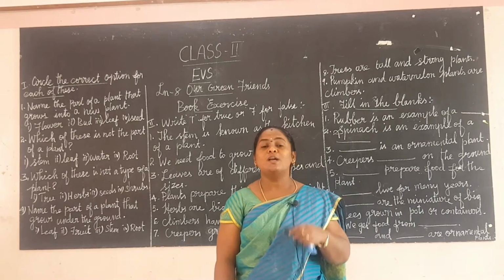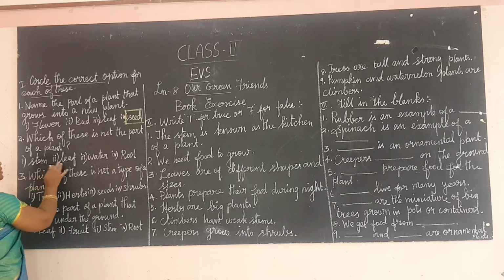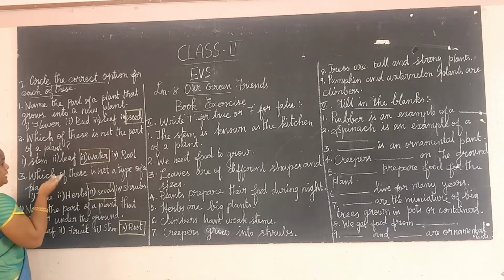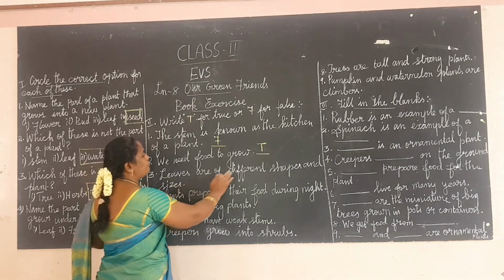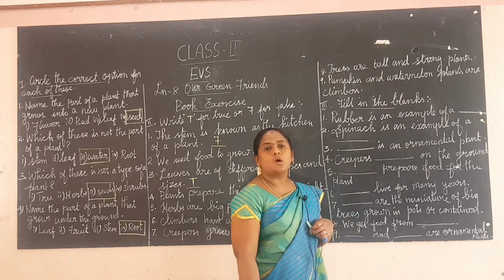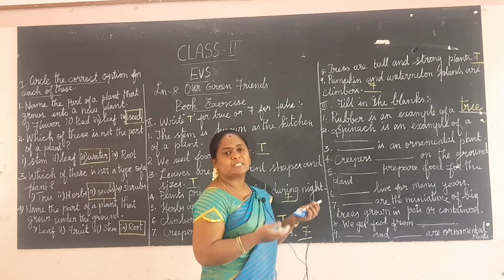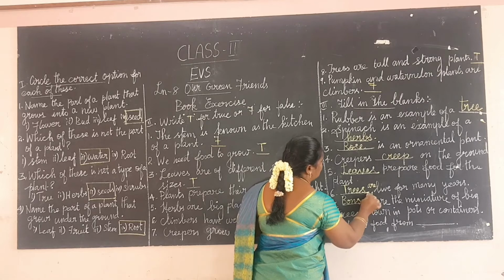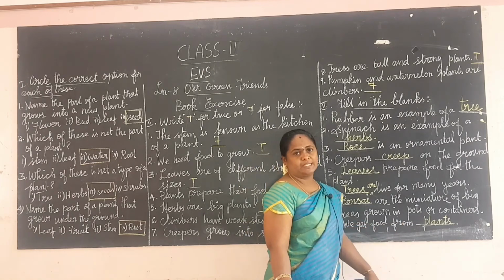II Standard EVS - Lesson 8 - Our Green Friends - Book Back Exercise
II Standard

Next Explorer

Lesson 8 - Our Green Friends - Book Back Exercise